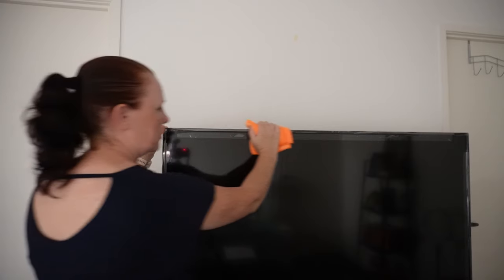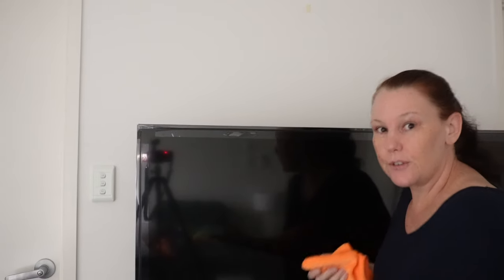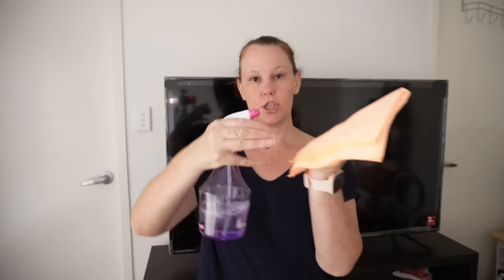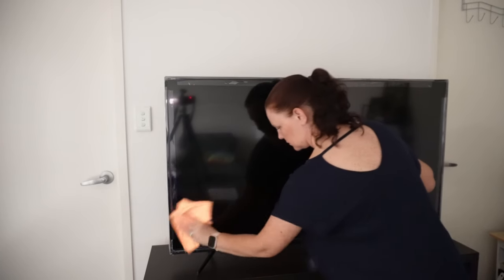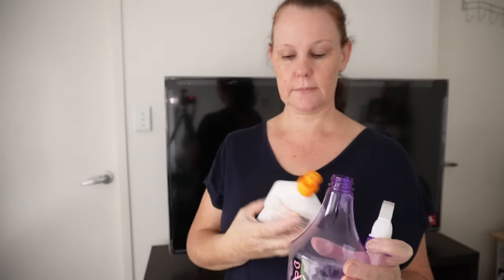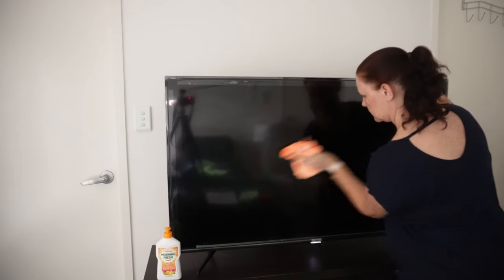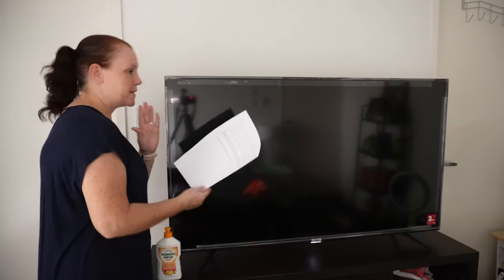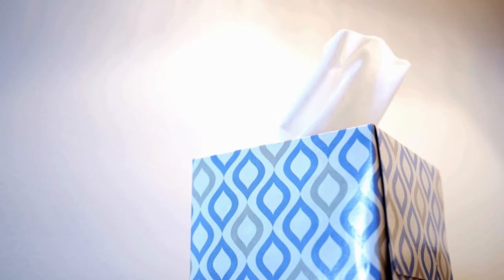The Best Pro Tips for Cleaning Screens (TVs, Phones, Monitors)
I am going to show you the right way to clean your TV screen or Monitor. What to use and what not to use.

Music from Uppbeat (free for Creators!)

Text and Thumbnails – Coral Draw/Canva